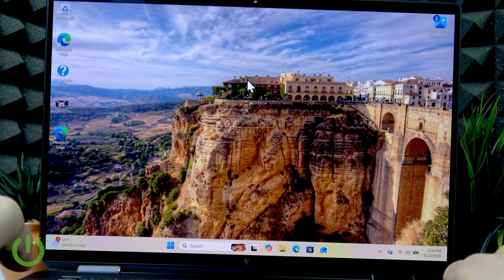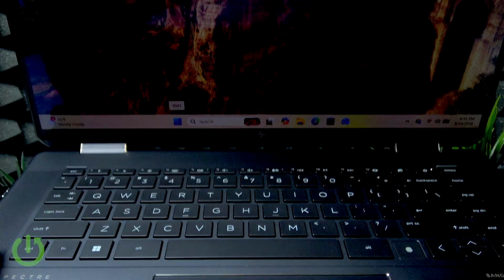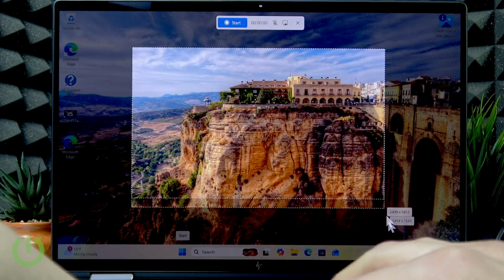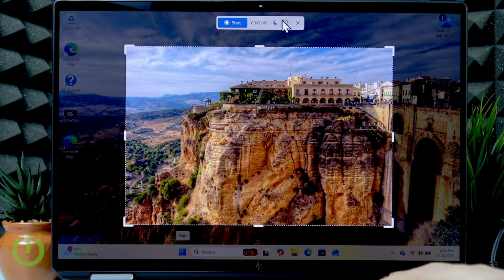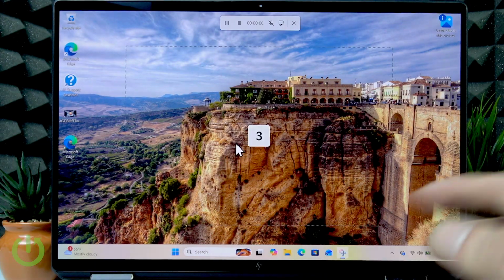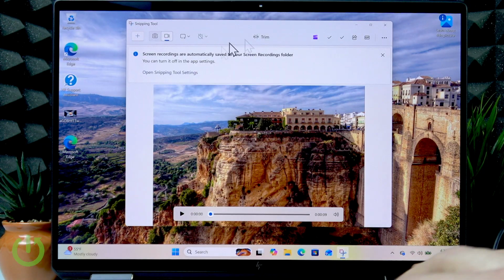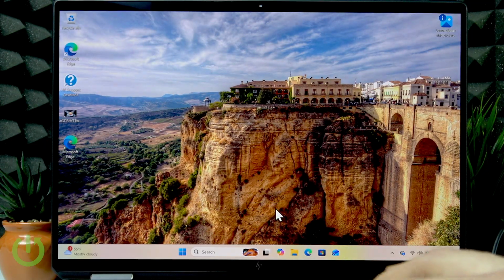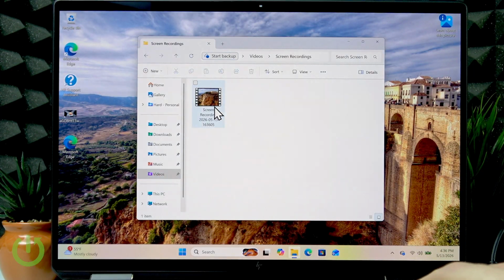HP SPECTRE X360 – How to Record Screen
In this video I show how to record the screen on your HP SPECTRE X360 using the built-in Windows screen recorder and keyboard shortcuts. You will learn two fast ways to open the recorder (Fn+Right Shift or Windows+Shift+R), how to choose rectangle or window capture, how to mute/unmute microphone and system audio, how to start, pause, stop or delete a recording, and where to find your saved clips in File Explorer. This method works on HP SPECTRE X360 running Windows and is perfect for making quick tutorials, demos, or saving meetings and gameplay.

How to record screen on HP SPECTRE X360?
How to open the built-in screen recorder on HP SPECTRE X360 (Windows+Shift+R)?
Where are screen recordings saved on HP SPECTRE X360?

0:00 Welcome and overview
0:06 Shortcut options: Fn + Right Shift
0:34 Quick open: Windows + Shift + R
0:52 Choose capture: Rectangle or Window
1:04 Toolbar icons: mic and system audio
1:20 Start recording and allow permissions
1:26 Pause, stop or delete a recording
1:41 Find your recordings in File Explorer → Videos → Screen recordings
1:55 Outro and channel info